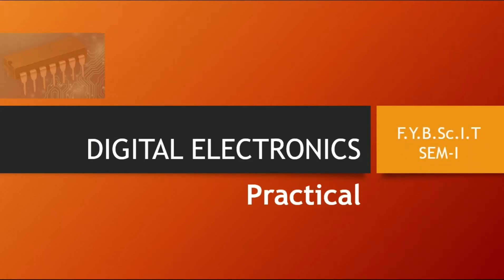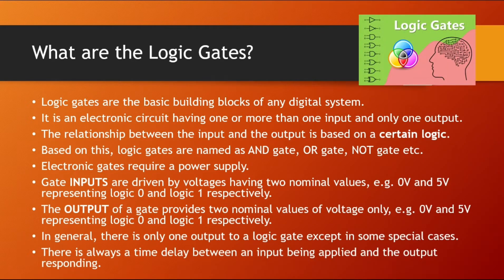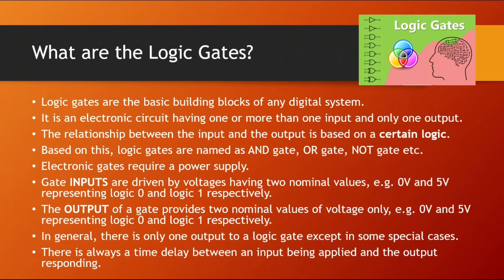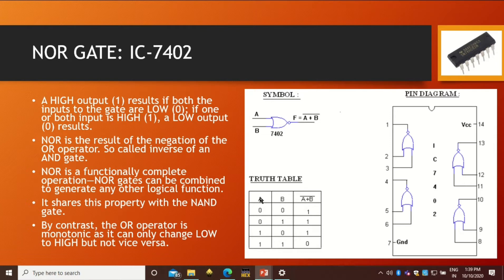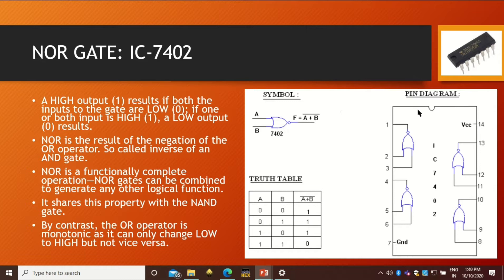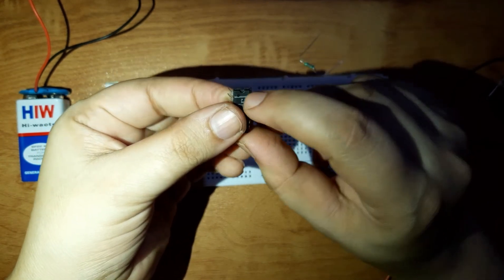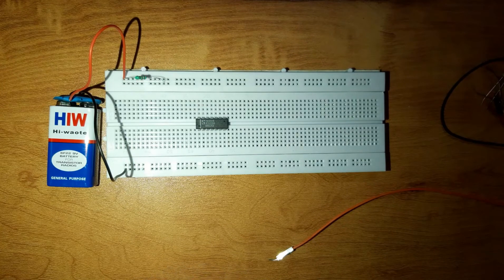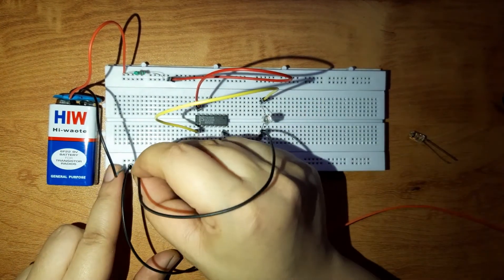Implementation of NOR Gate on Breadboard(Universal Gate) using IC 7402 Digital Electronics Practical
Implementation of NOR Gate (Universal Gate) using IC 7402